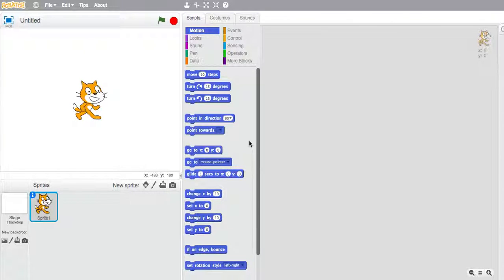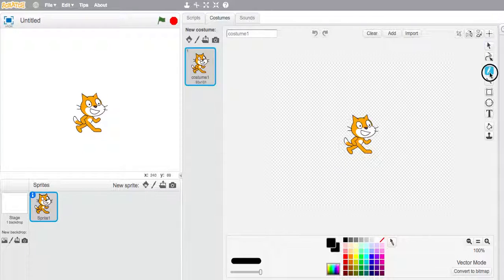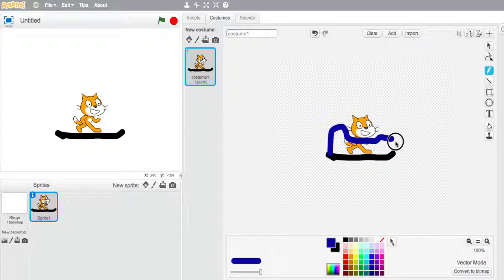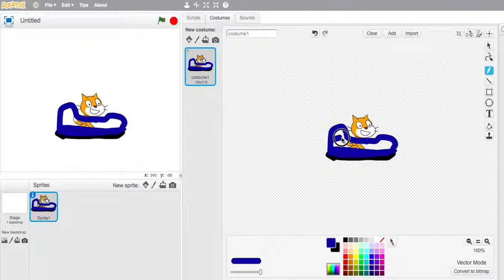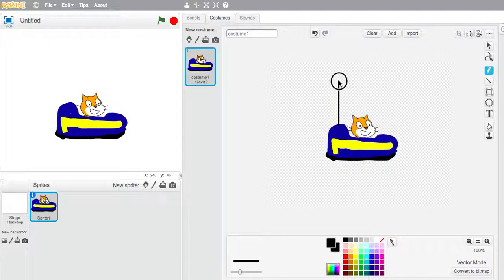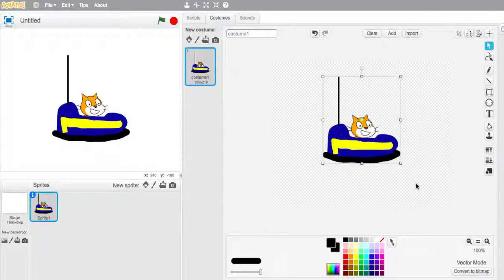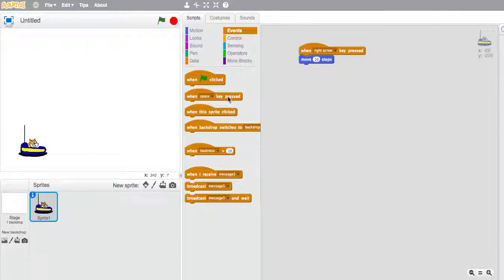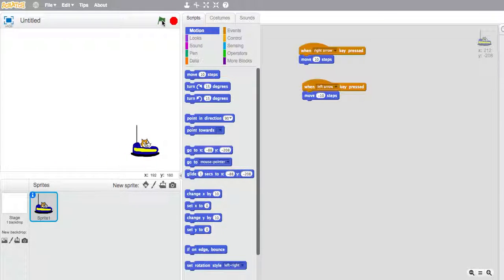dodgem car moving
All the fun of the fair. Designing a bumper car that moves.